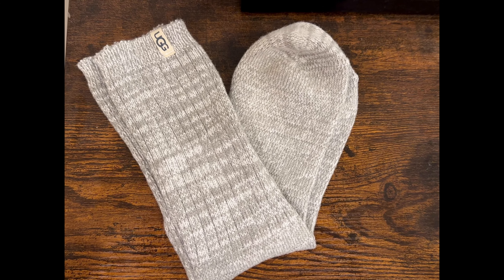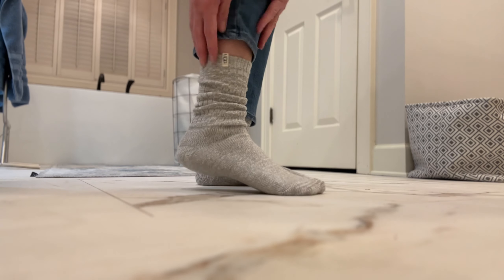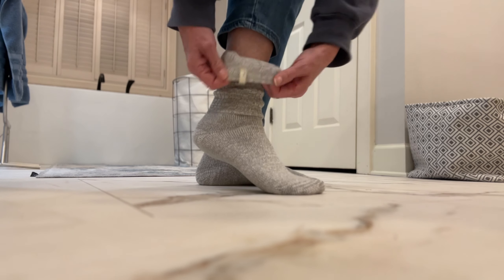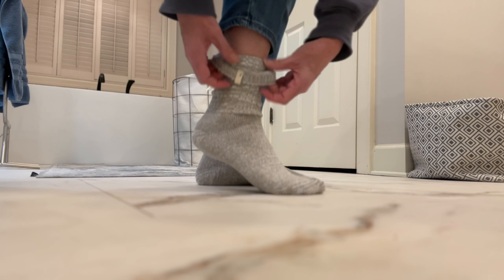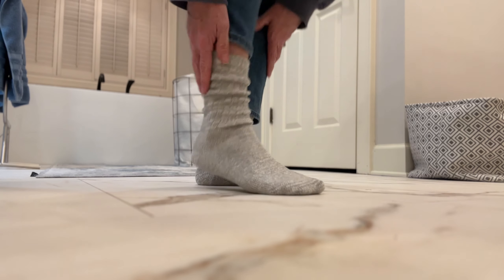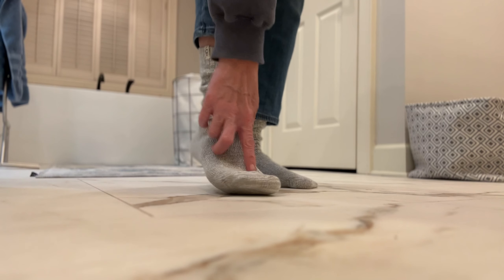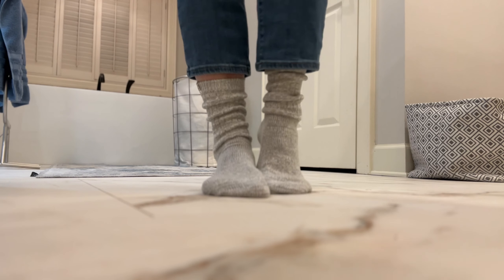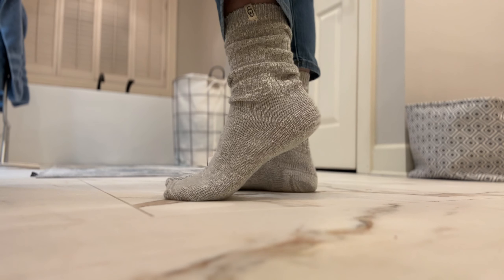Ugg Soft Slouchy Socks Are soooo soft.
I love a good pair of warm and cozy socks. These are super soft and really cute to wear!!

Another suggestion:
Warm Winter Cabin Socks